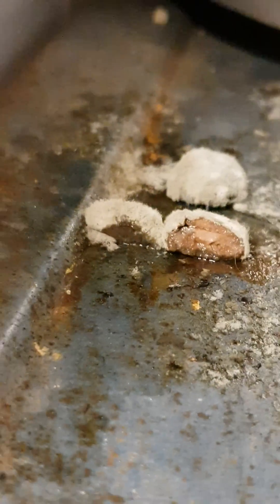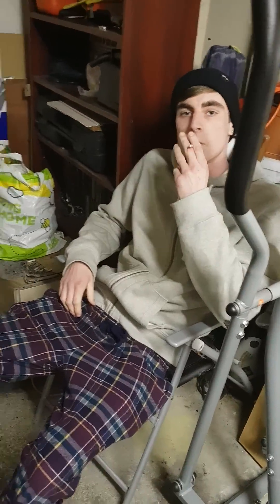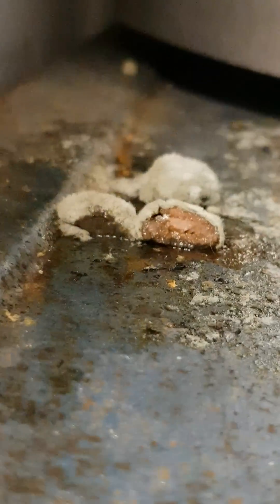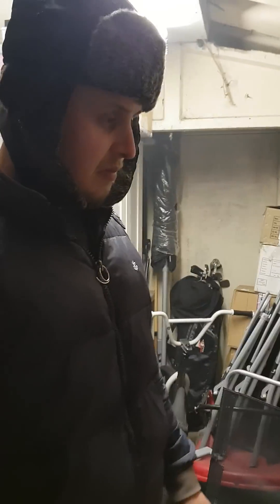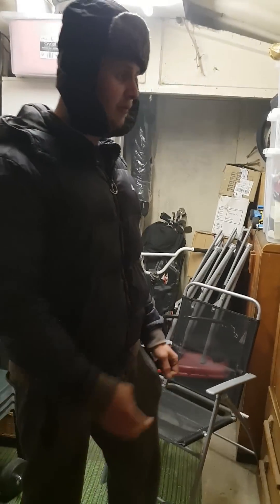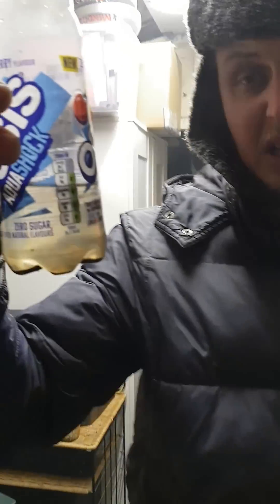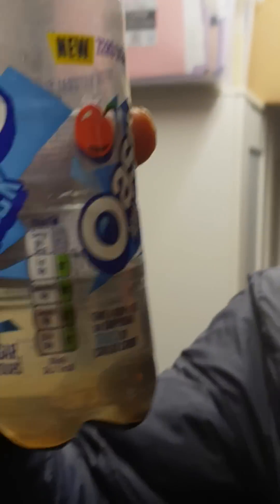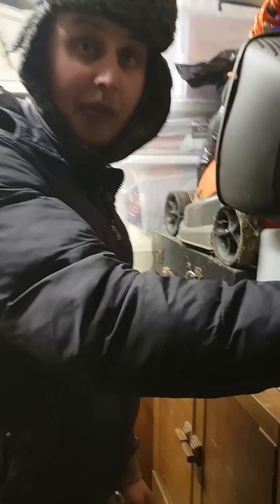HOW IS THIS EVEN POSSIBLE???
Prior to our last experiments, we have noticed some unusual changes to the smarties...